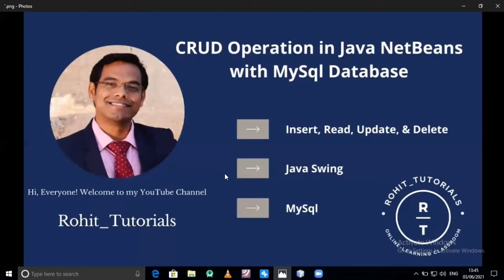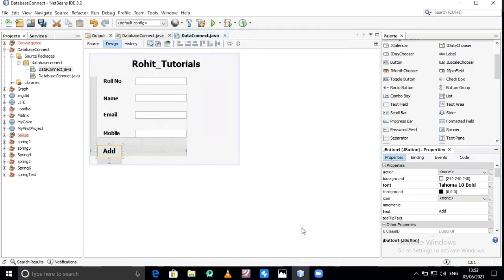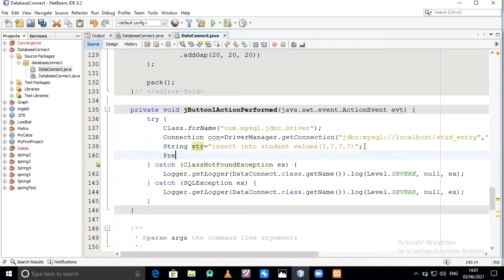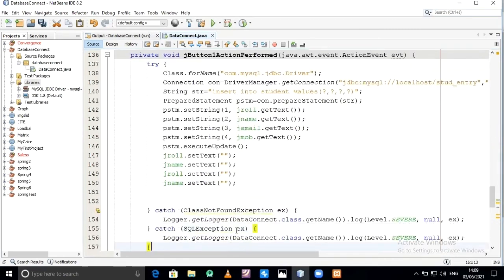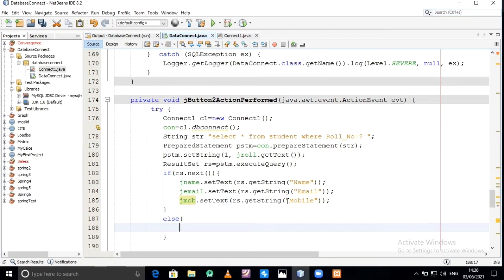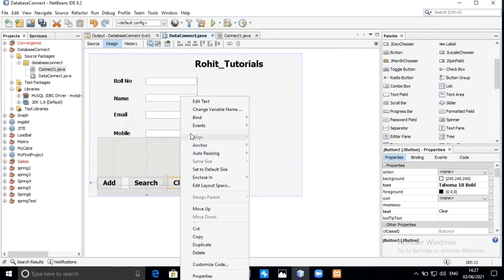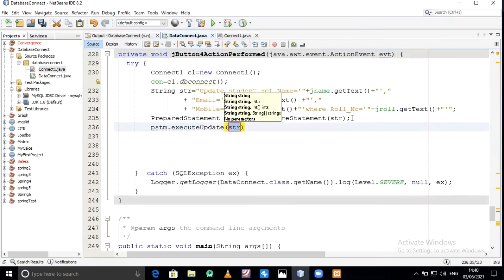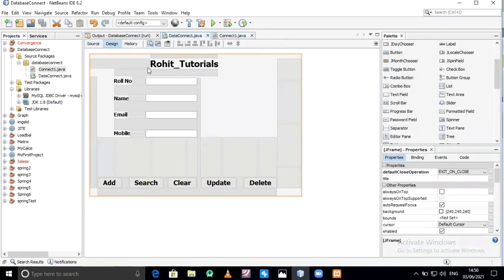CRUD Operation in Java NetBeans with MySQL Database | Complete Student Information Management System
This video tells about basic project of Student Information Management system. In this, we have considered student Roll No, Name, Email, & Mobile attributes. By using different DDL and DML commands like Select, Insert, Update, and Delete we have managed the student database.